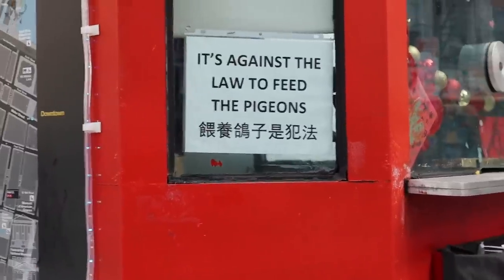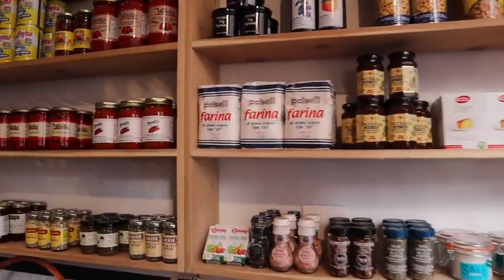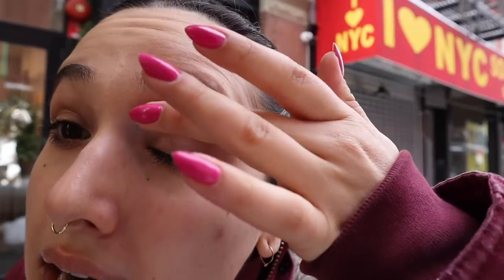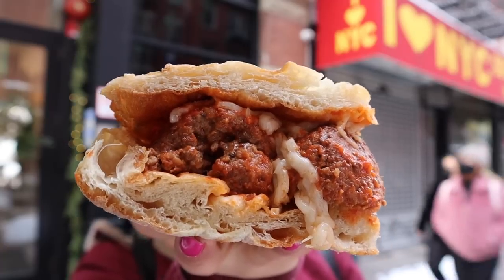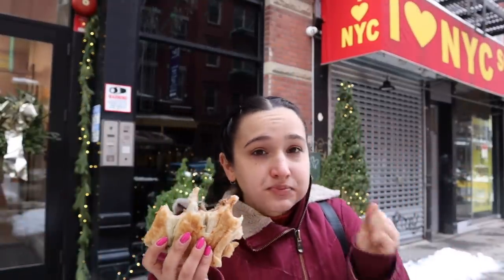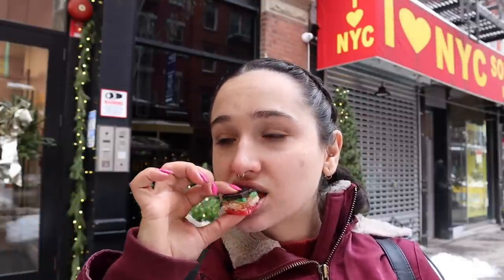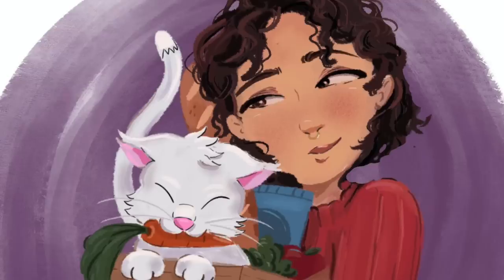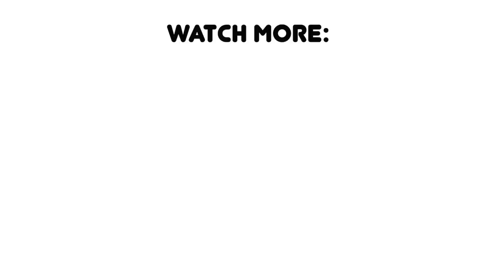Is it HYPE?! -- Galioto's Classic Italian Deli S6 E2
What I Got: Meatball Sub, Pistachio Milk Cappuccino, Italian Rainbow Cookie